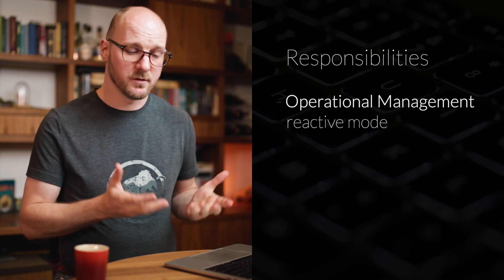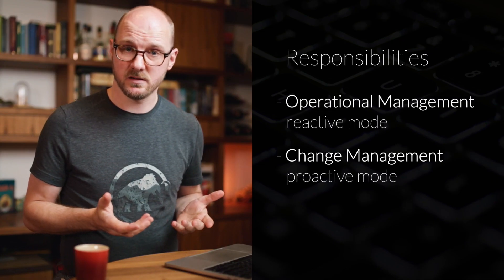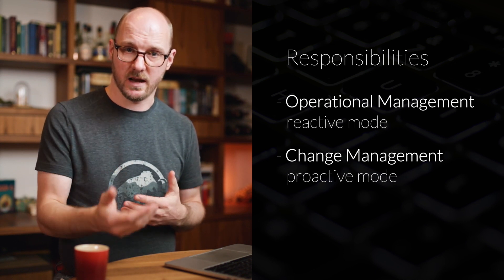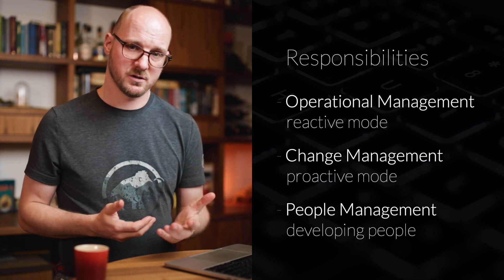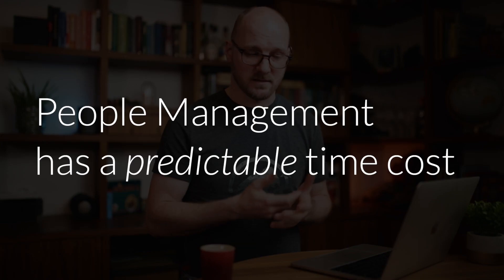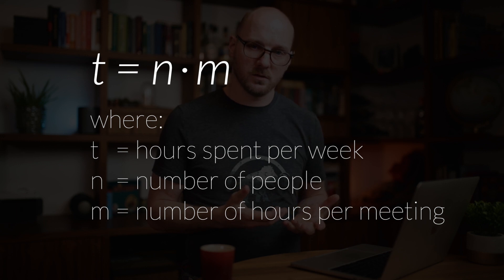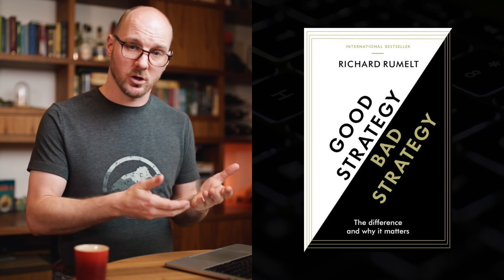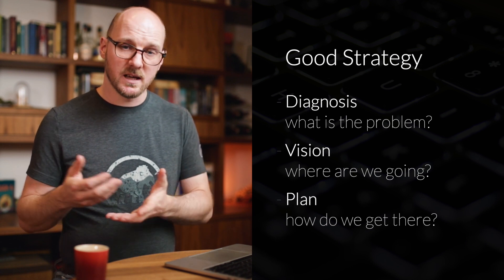Engineering Manager Part 2: Greatness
⏱️ Becoming an Engineering Manager requires making smart decisions about how you spend your time. Some things need a minimal time investment, others need a maximum time investment. Prioritising is key.

0:00 Intro
0:34 Responsibilities
2:29 The Hack